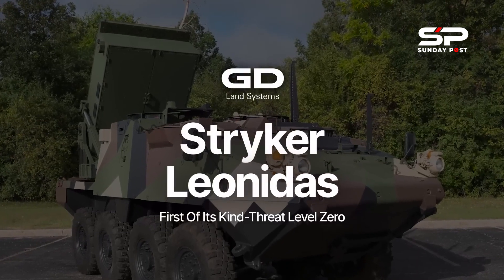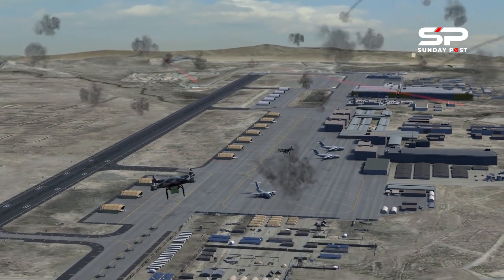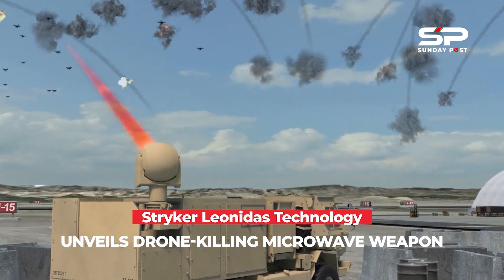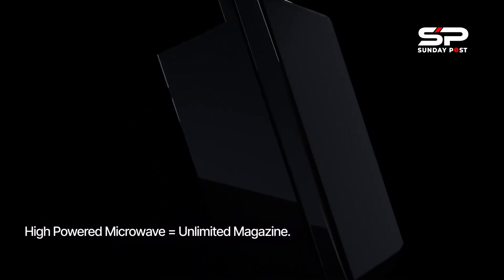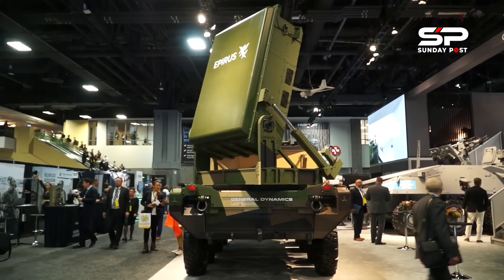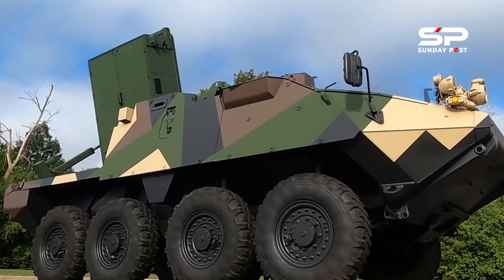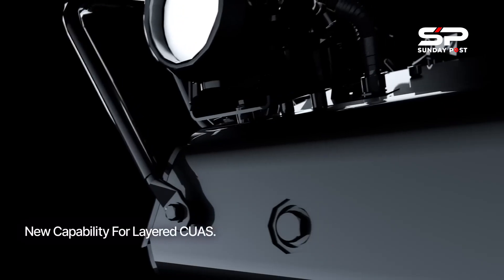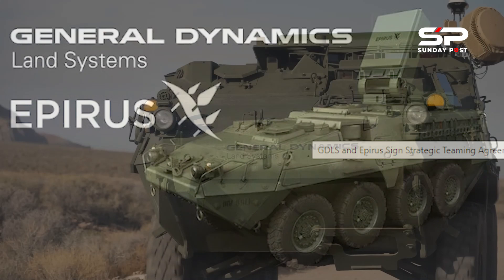Stryker Leonidas Technology Unveils Drone-Killing Microwave Weapon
Stryker Leonidas unlimited magazine depth for counter-electronics missions counter-UAS among them adds a key level to layered, mobile short-range air defense (M-SHORAD) for armed forces.

General Dynamics, Stryker Leonidas features onboard and networked target acquisition and mobility to accompany all maneuver formations. The system successfully defeated individual targets and swarms of drones during a recent field demonstration.